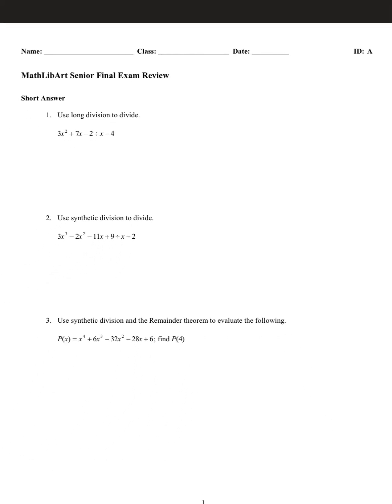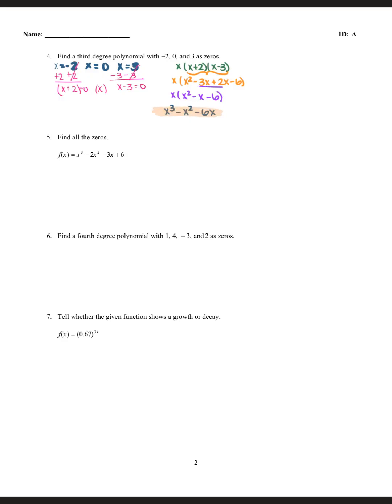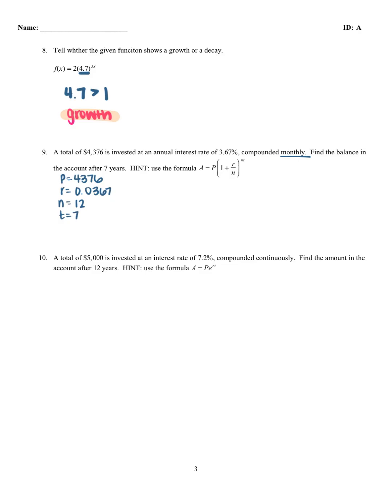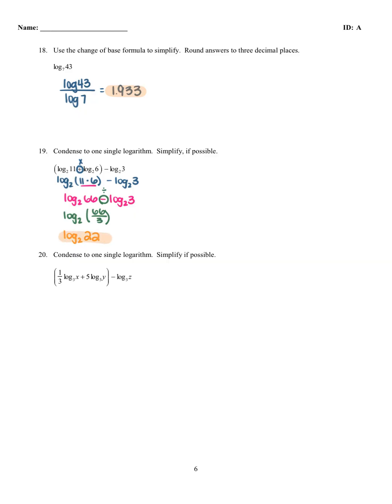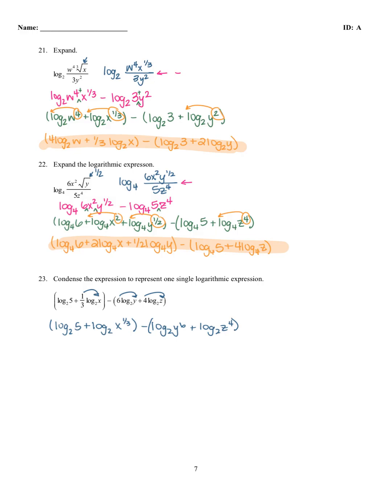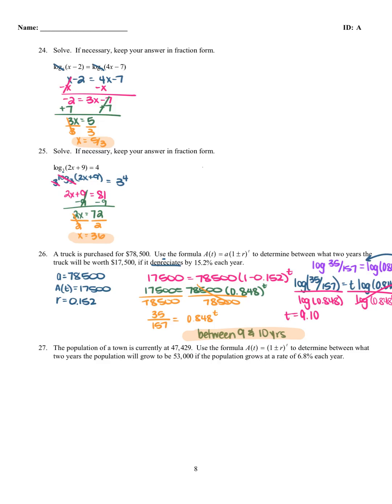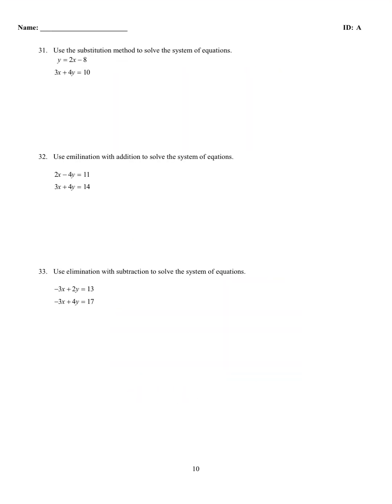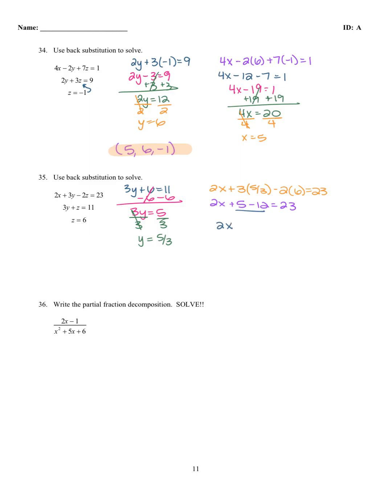MathLibArt Senior Final Exam Review - Video